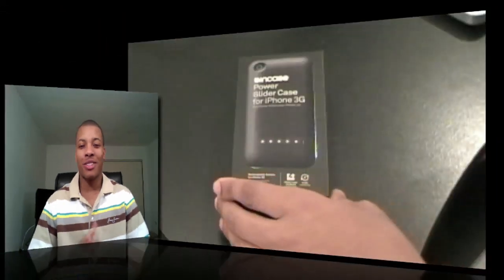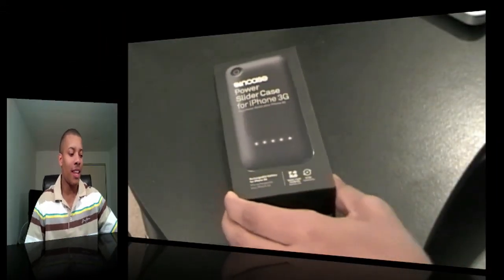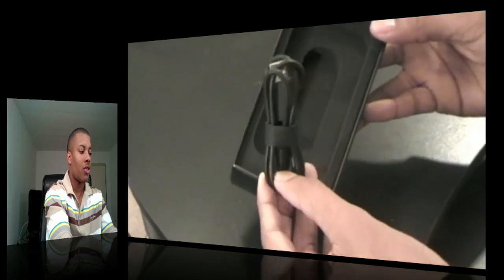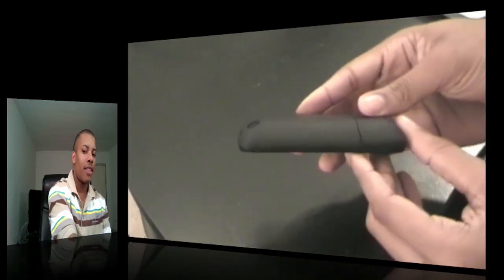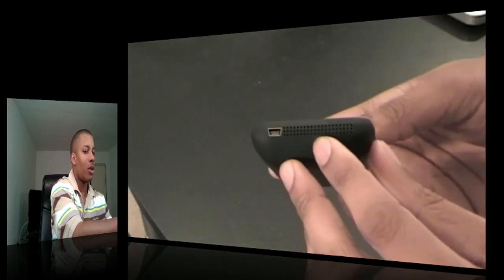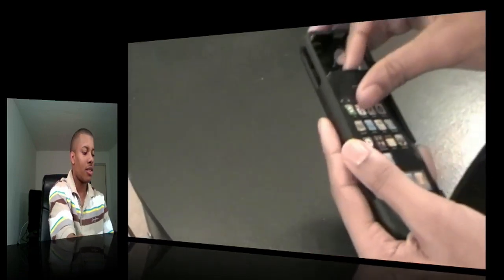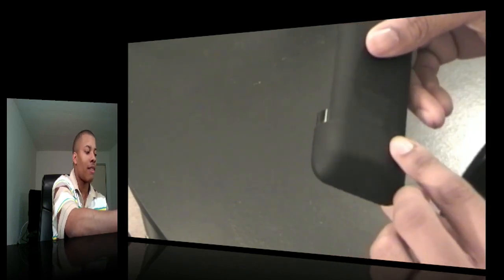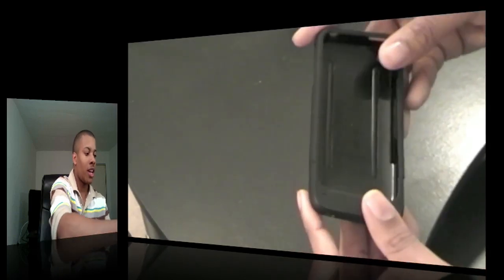Unboxing: Incase iPhone 3G Power Slider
Watch me live on USTREAM.TV this Wednesday.